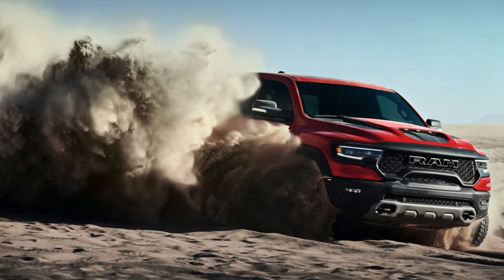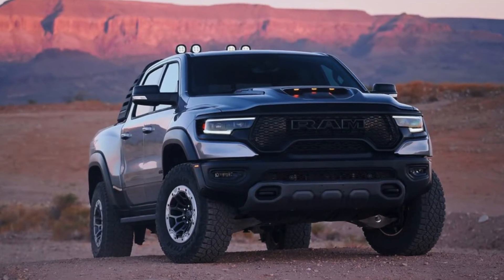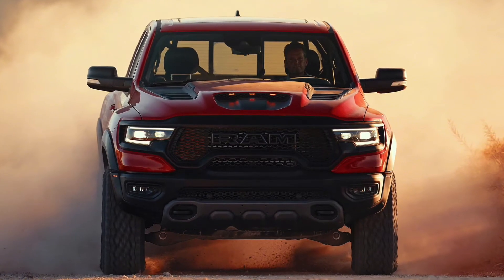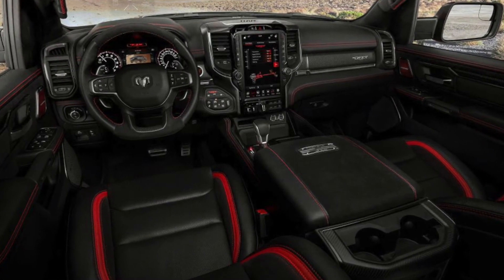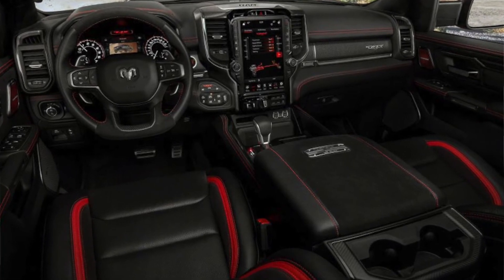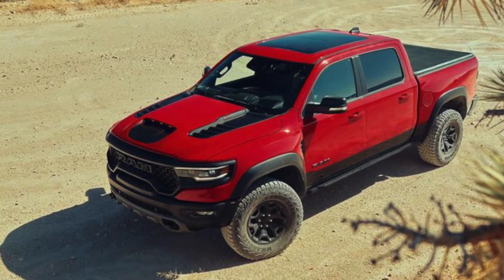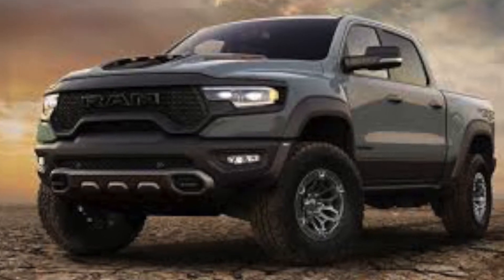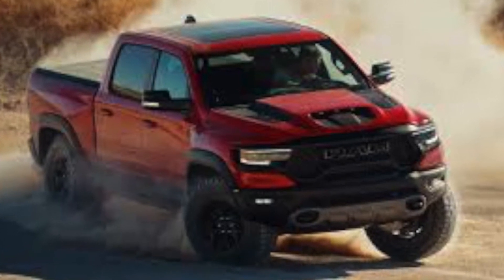RAM TRX Reveal The RAPTOR KILLER IS HERE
Dodge just announced the release of the new RAM TRX with a Hellcat 6.2l v8.  Here are some specs on the new truck along with comparison with the Ford Raptor.